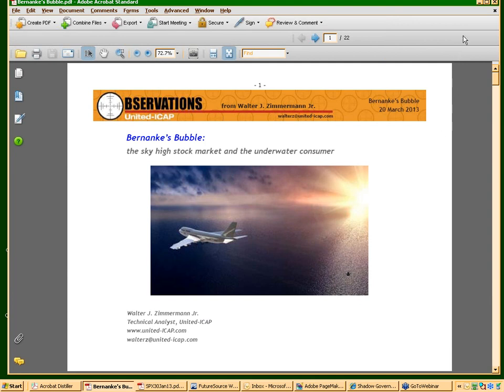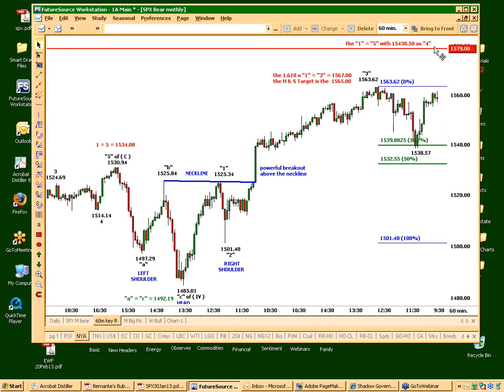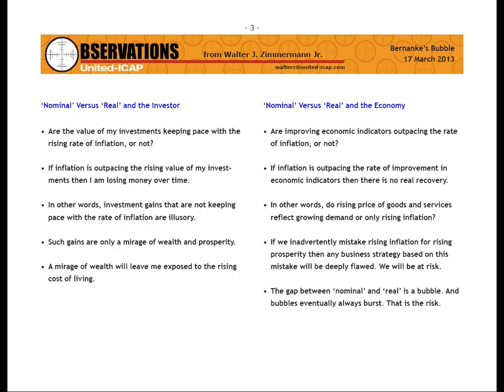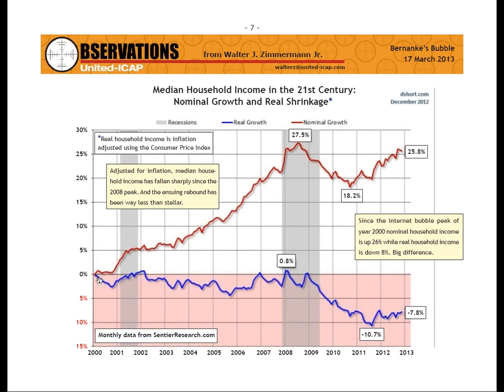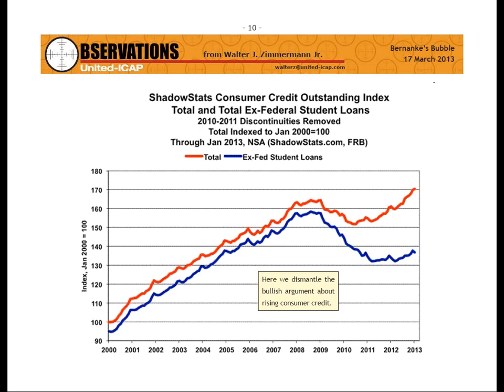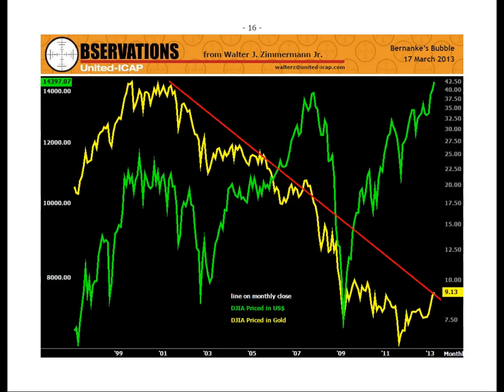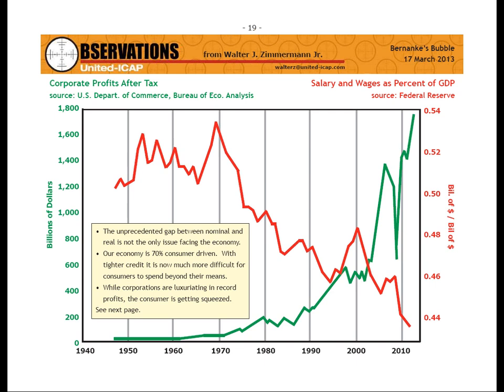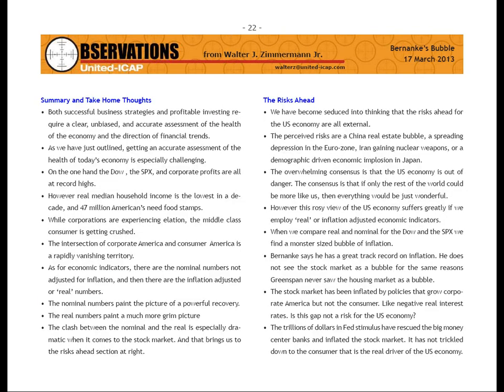03-20 Daily Webcast